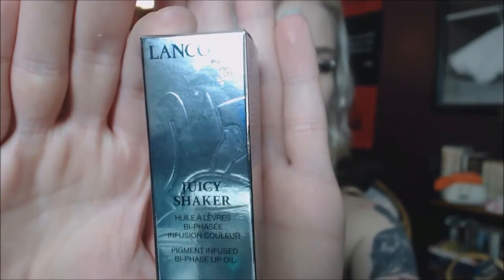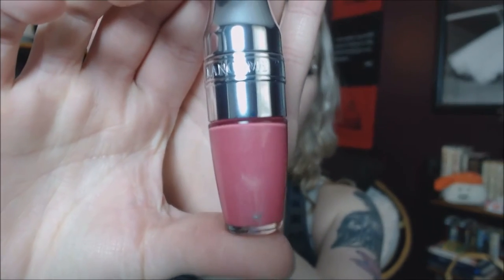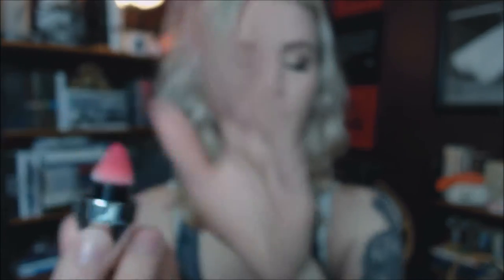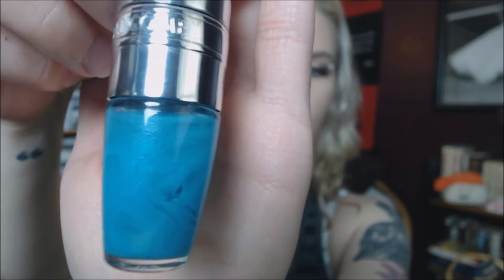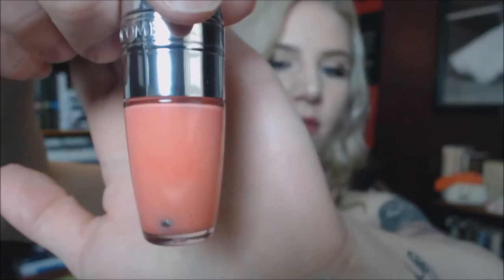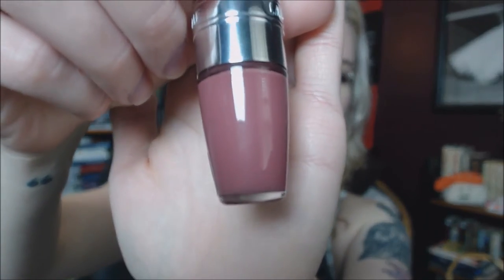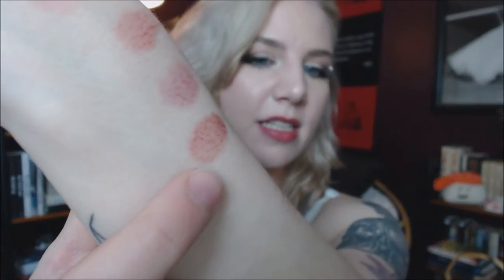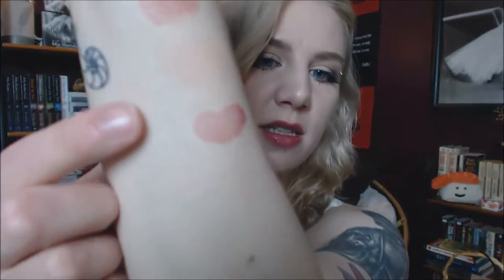Lancôme "Juicy Shakers" [Swatches & Review]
xoxo